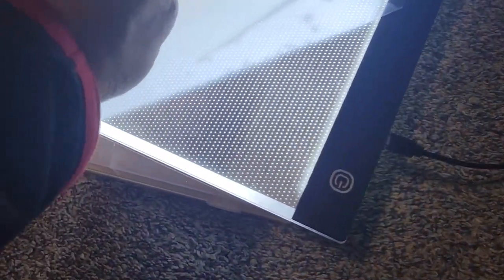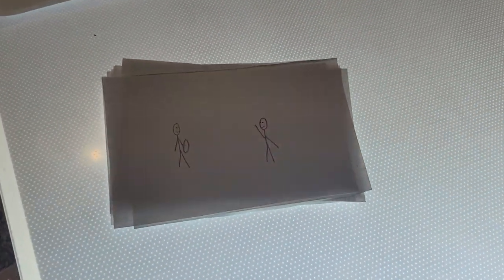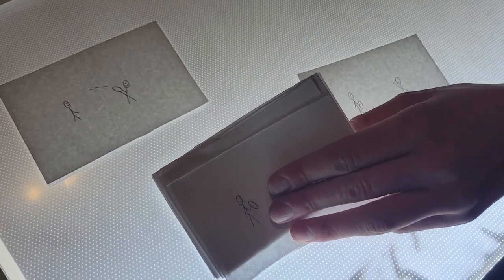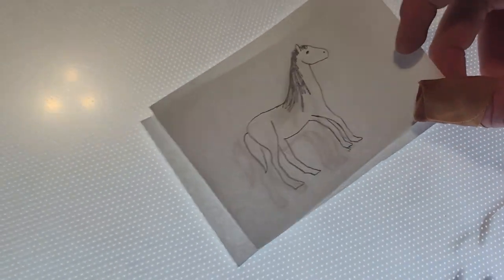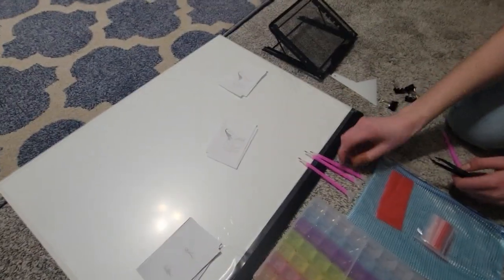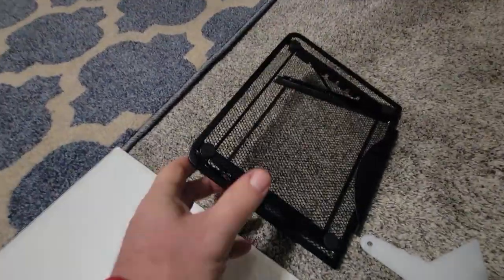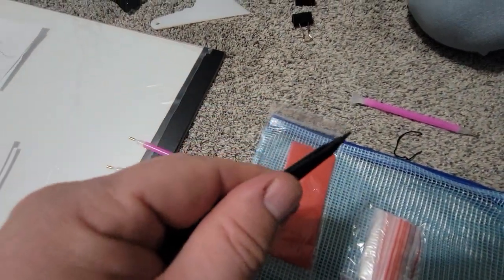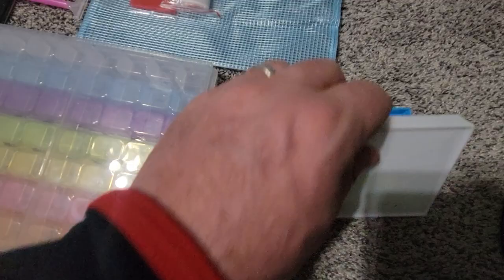Review for Lirunqiu A2 Diamond painting LED light pad kit